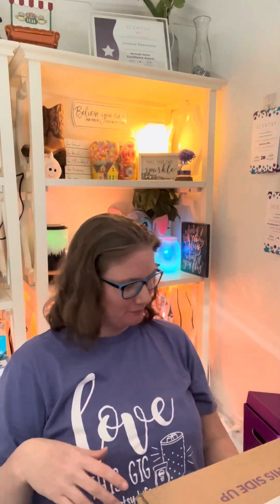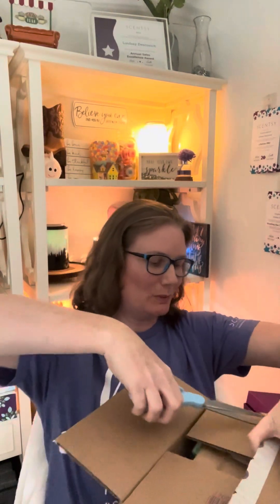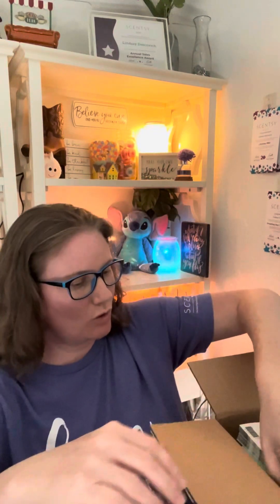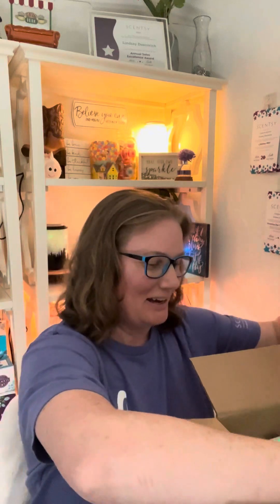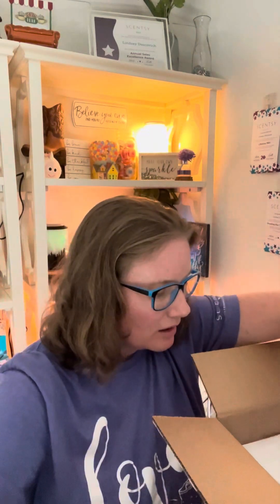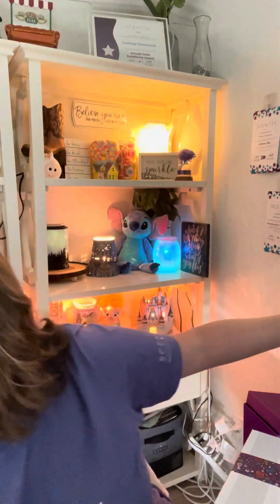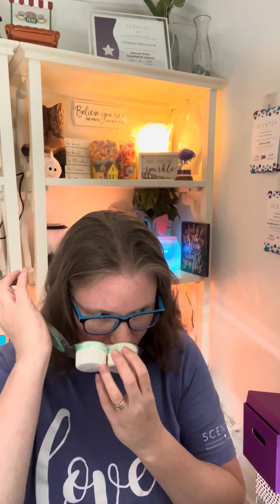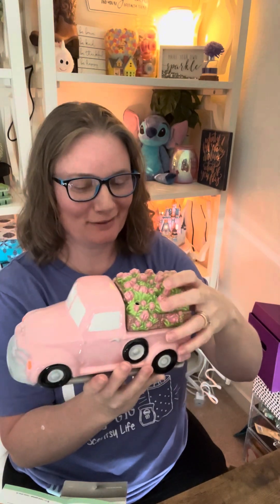May’s Warmer & Scent of the month: Bloom-ing Marvelous and Retro Pink Truck avail. 5/1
Customers:
 Dont pay full price! Ask me for your own shopping link
Become come join me in the fun! Get paid off of your purchases or treat it like your own business

Level 3 earner of our 2019 Spring/Summer incentive
I also earned our incentive 2019 fall/winter trip to the Bermudas. All expenses paid!
PLUS, level 1 of our 2020 spring/summer incentive!
ACL Leadership training 2021 & 2022
Annual Sales Reward 2021 & 2022.
Earned Level 1 Incentive from Spring/Summer 2021
2022 Incentive Alaskan Cruise paid for
BAR Certified
2023 Level 3 Incentive Earner